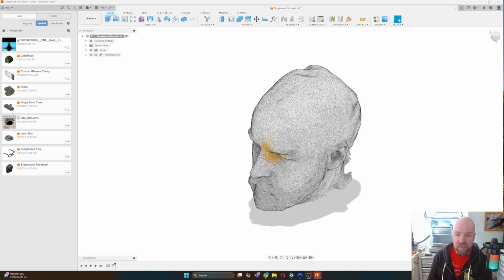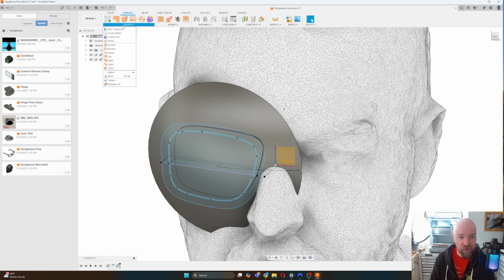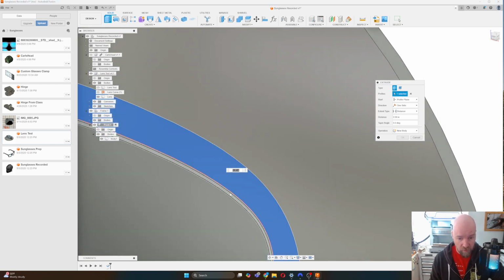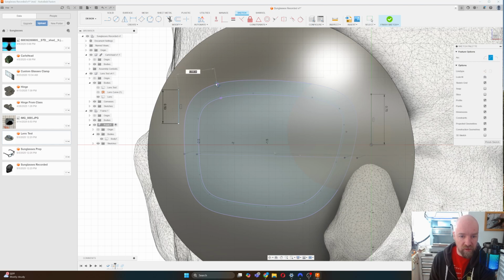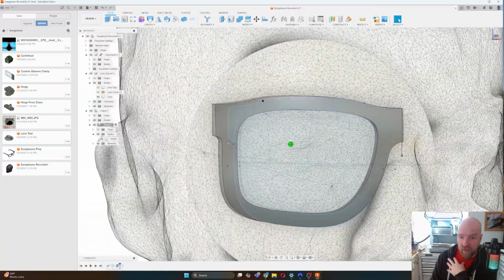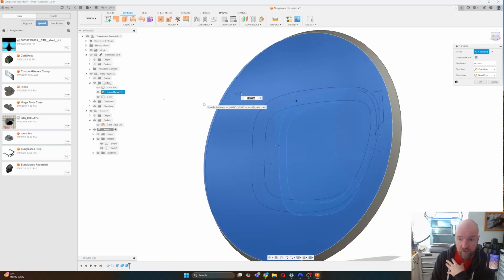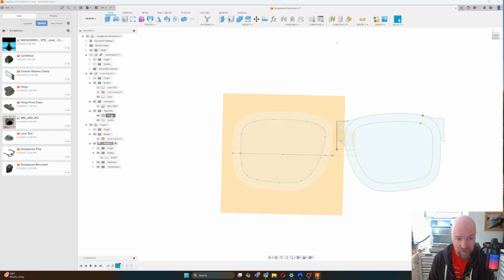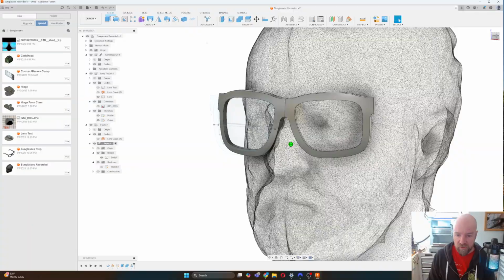Model Monday - Sunglasses Part 3 (Frames)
Part 3 of the Custom Sunglasses series is here!
After dialing in the hinges (Part 1) and lens geometry (Part 2), we’re now crafting the front frame—the star of the show. Watch me blend organic curves with strict parametrics so the frame snaps perfectly around the lens pocket.